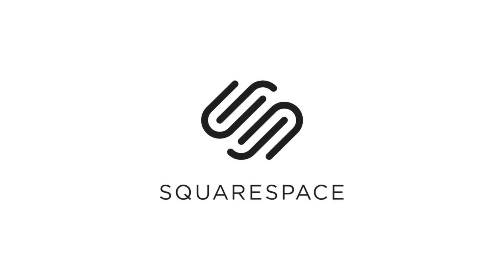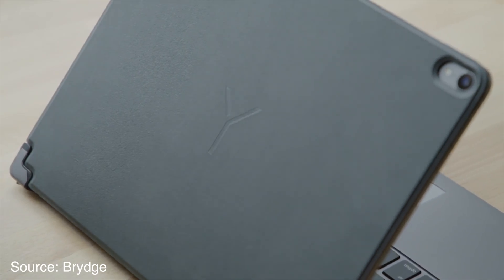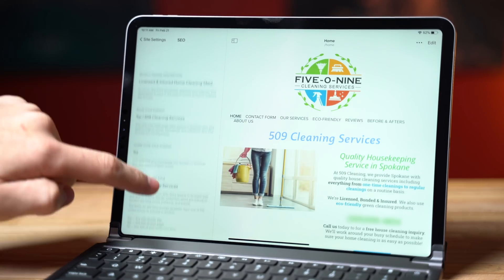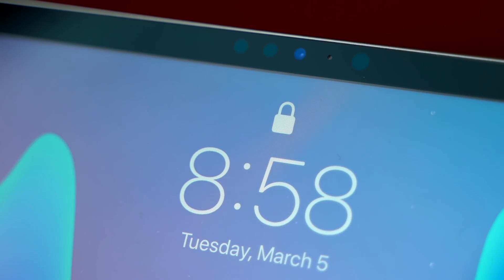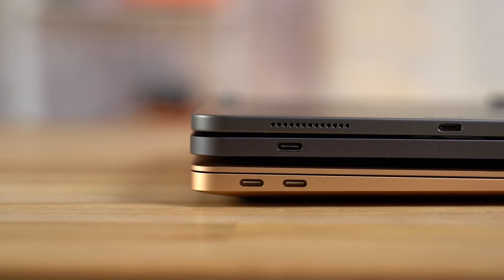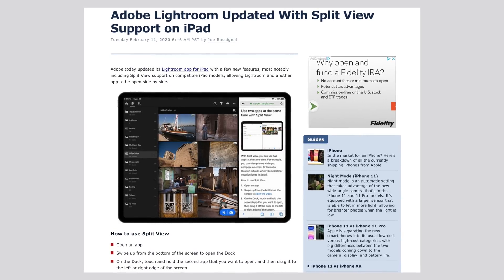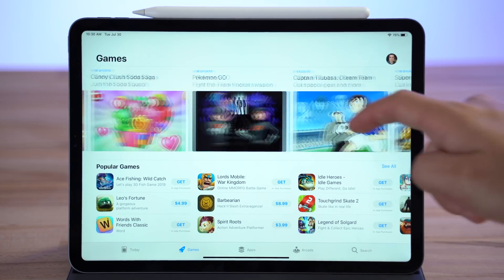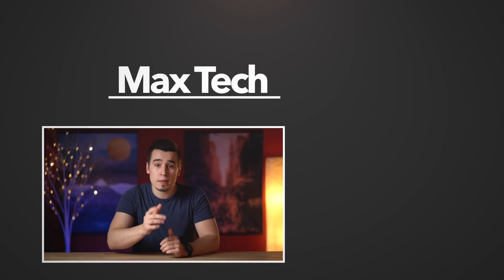iPad Pro vs Macbook Air! Which to Buy in early 2020?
Is the iPad Pro actually a better buy than the MacBook Air in 2020? Let's find out!

Amazon Links ⬇️
Brydge Pro keyboard for 11" iPad Pro ($50 OFF)
Brdyge Pro keyboard for 12.9" iPad Pro ($50 OFF)

B&H Links ⬇️
Brydge Pro keyboard for 12.9" iPad Pro ($50 OFF)

Apple's 2018 iPad Pro has been getting better and better since the release of iPadOS, with more apps getting updated software to make use of the iPad Pro's crazy performance.

The 2019 MacBook Air hasn't changed much since its release because macOS software has mostly stayed the same, but it's still a great laptop for basic tasks.

In this video, we compare the general feature differences between the two, as well as discussing some new software for the iPad Pro.